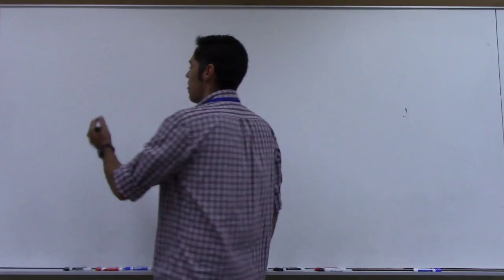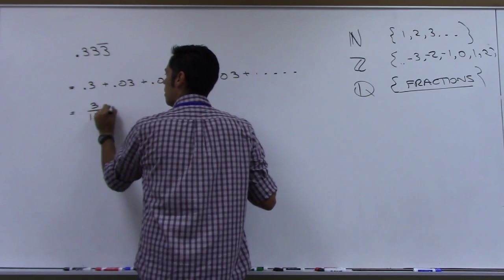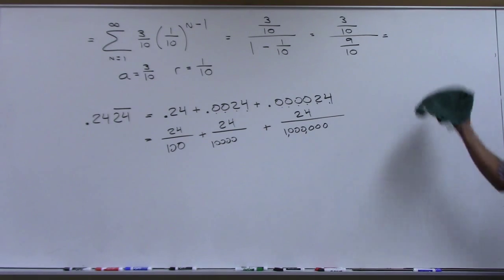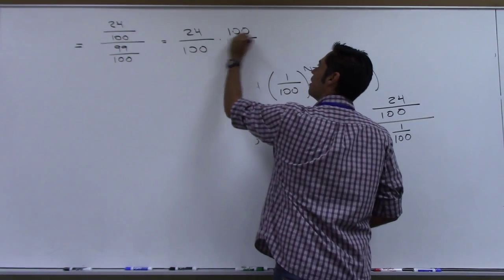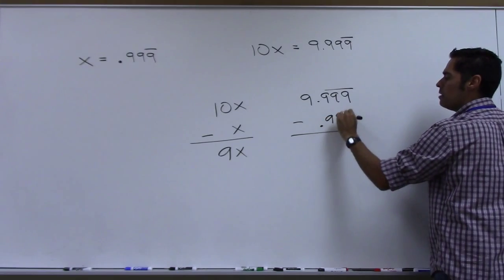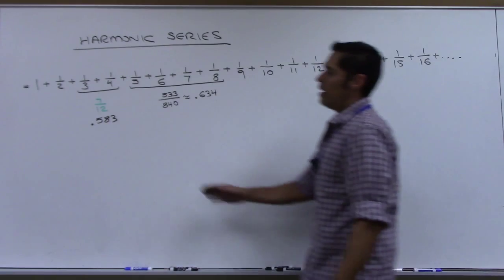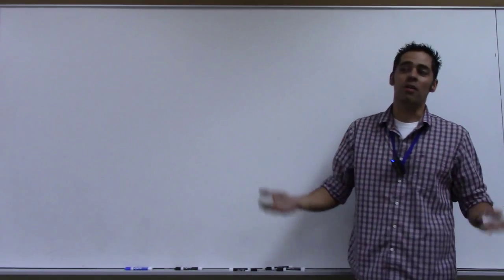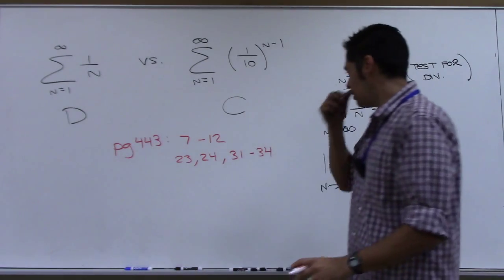2414 Day17 8.2 Series Part 2 of 2